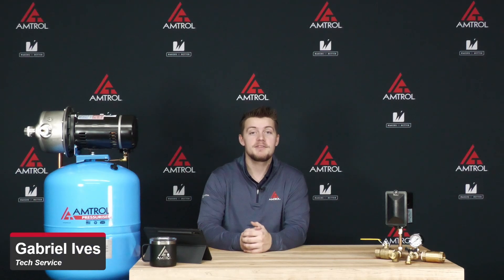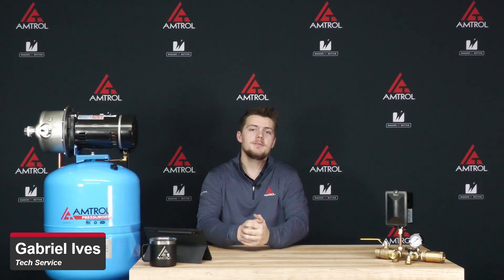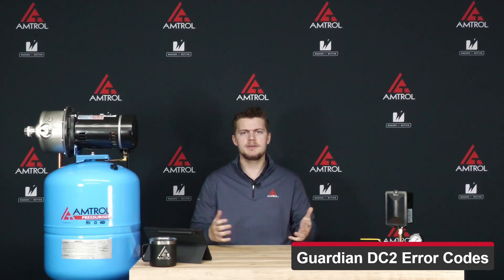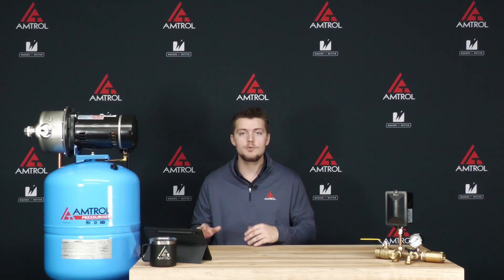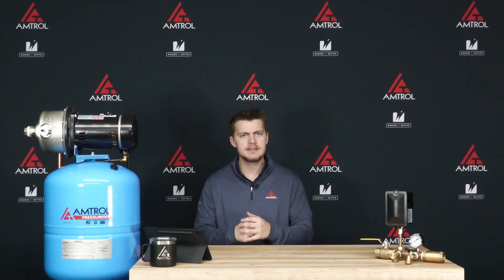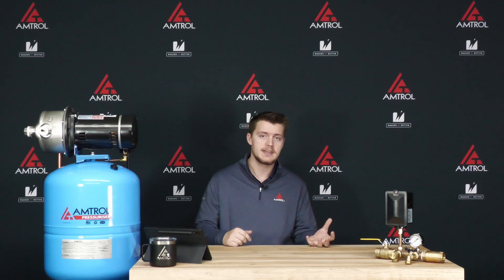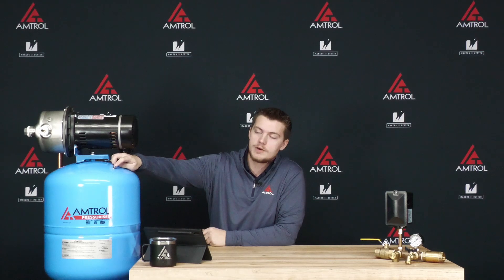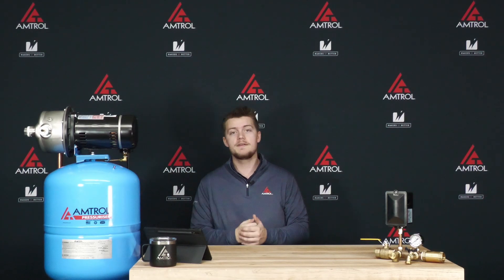Guardian CP (DC2) Error Codes - Amtrol Tech Takes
This video covers the four error codes on the Guardian CP (DC2) digital well pump control, and what may cause them. E1, E2, E3, and E4.

The Guardian pump control may be used on a well, or it may be part of a Residential Pressuriser (RP) municipal pressure boosting system.

Chapters:
0:00 - Intro
0:15 - E1 - Rapid Cycle
1:14 - E2 - Low Water Cutoff
1:48 - E3 - Improper Voltage
2:25 - E4 - Electrical Disturbance
2:42 - Closing